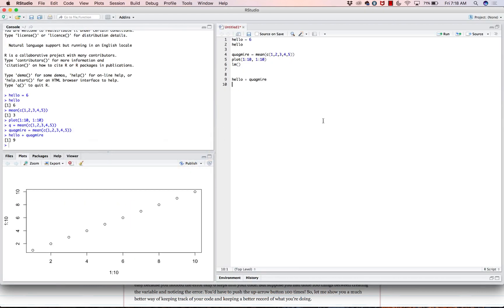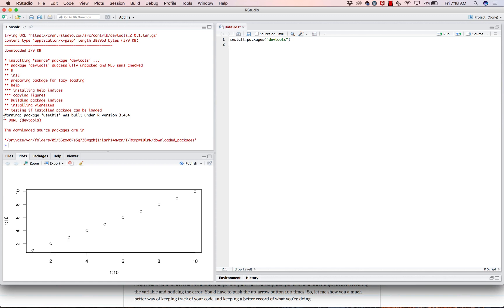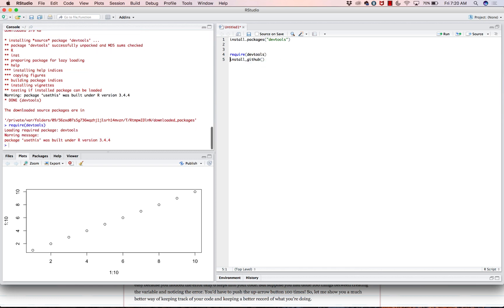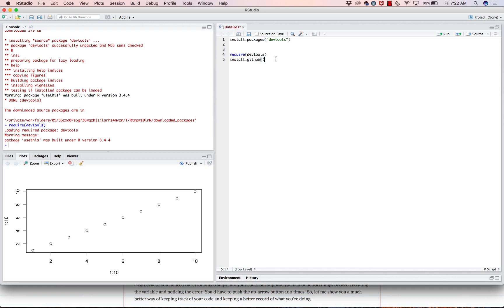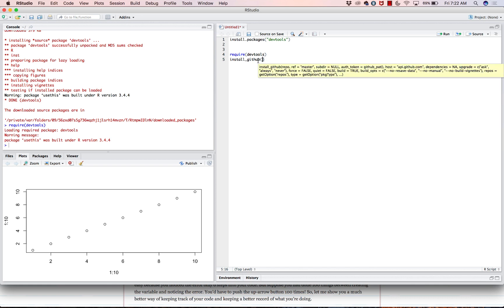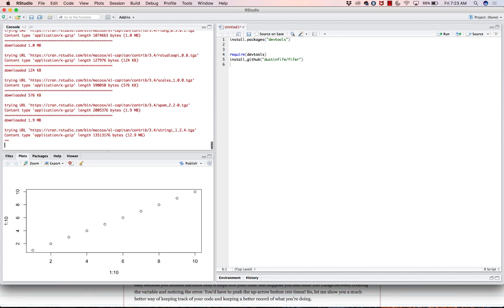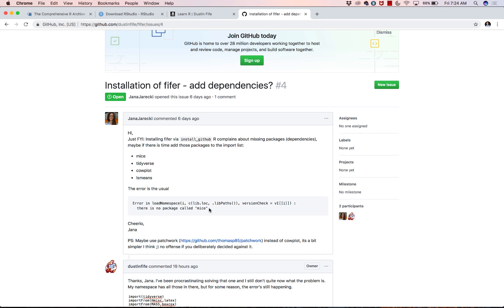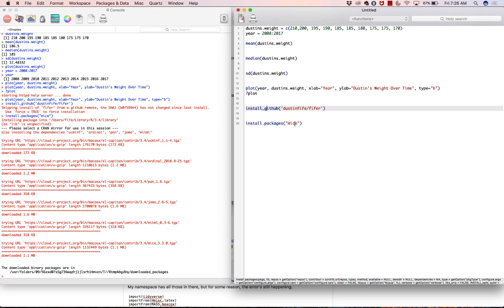Installing packages (Github and CRAN) in R